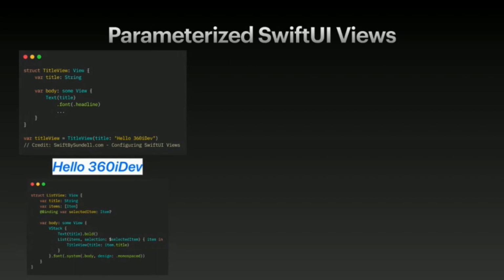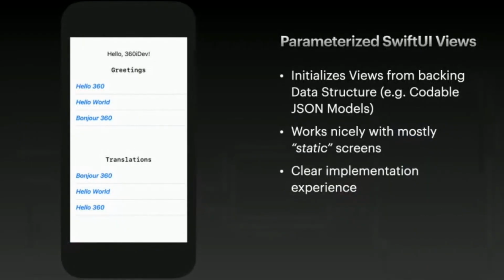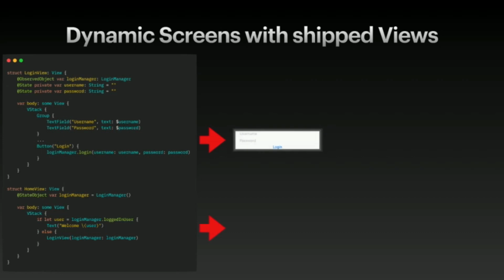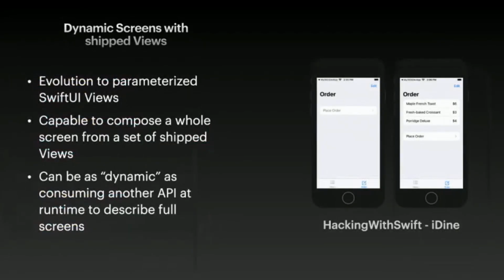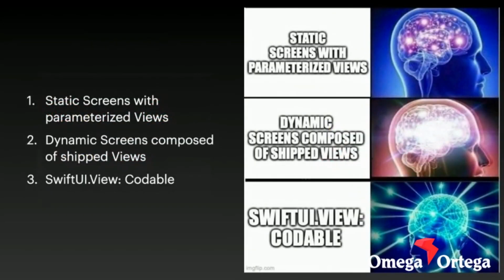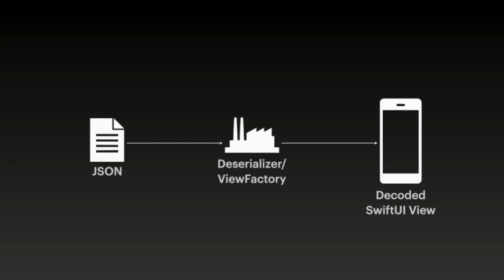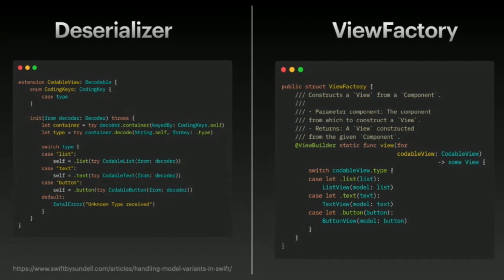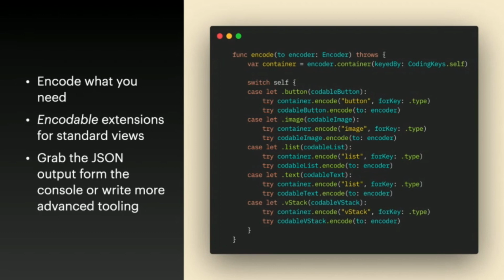Florian Harr: swiftui view codable – transforming swiftui to json for a fully backend driven ui